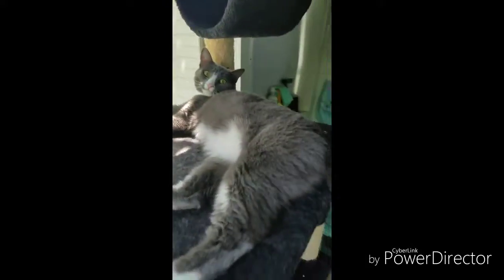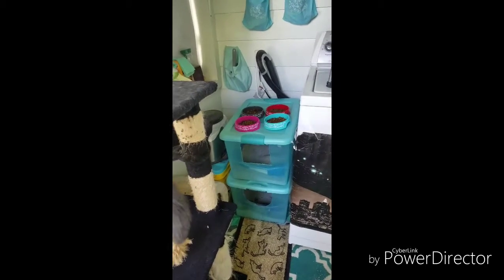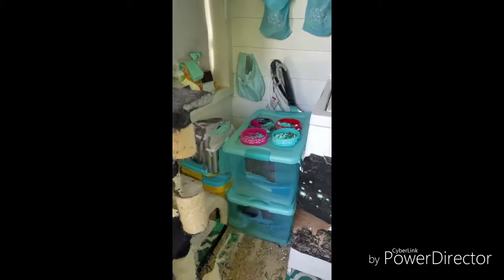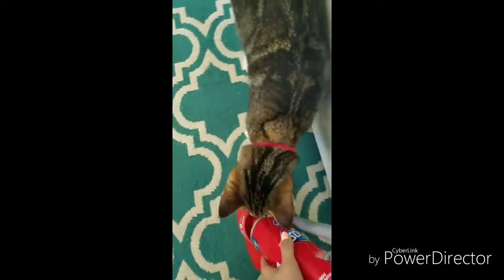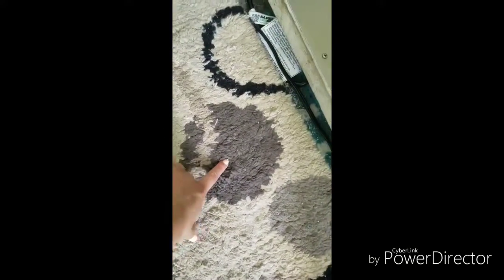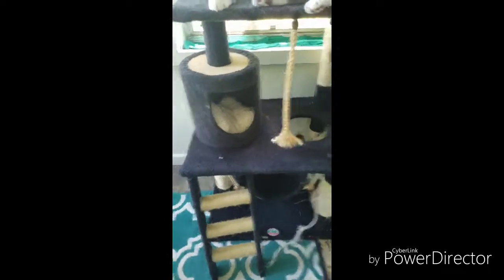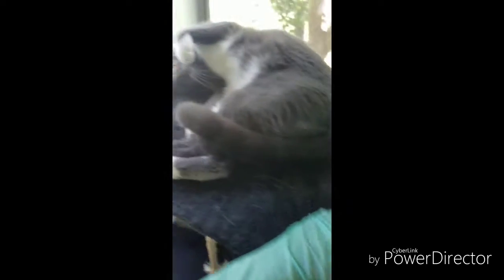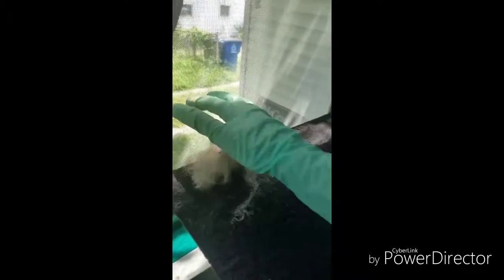Cat Morning Routine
In this video, I go over how I start my day which begins with my four lovely cats and their messiness!